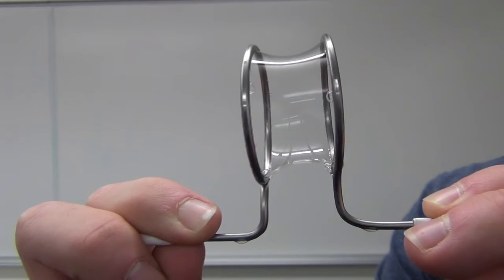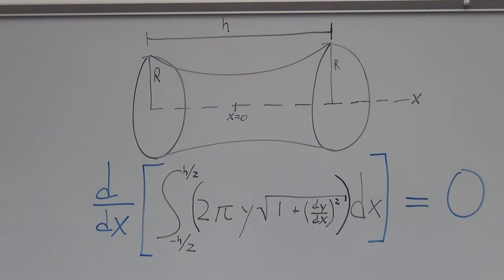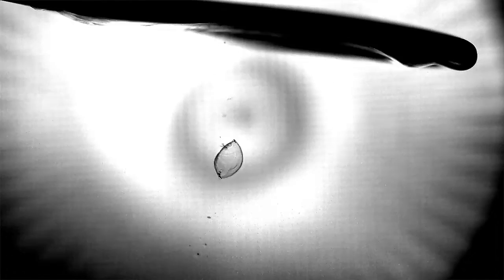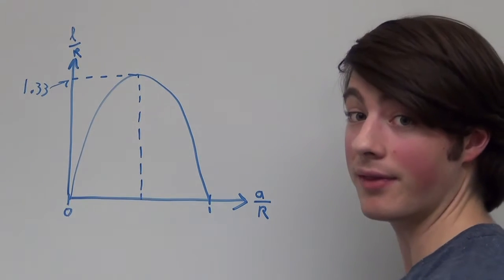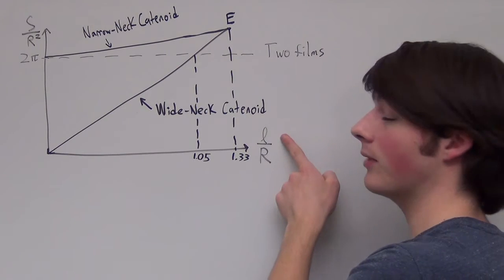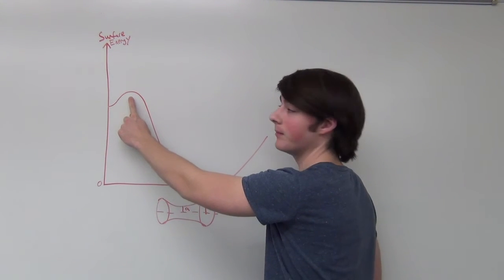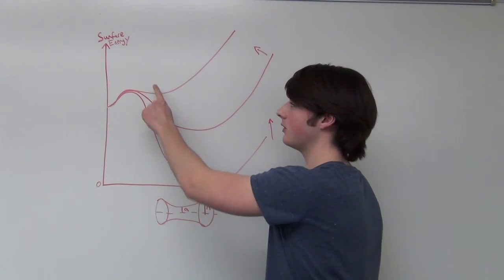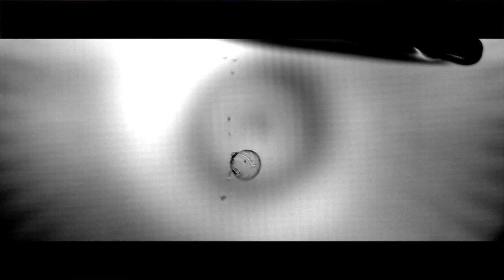Collapsing Catenoids: Soap Bubbles and Surface Area Minimization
St. Olaf College, Fall 2016 - Physics 374: Classical Mechanics
Advised by Dr. Amy Kolan

Video shot and edited by Ian Sutherland
Original music composed by Ian Sutherland

High-speed camera and micro-manipulators provided by Dr. Jay Demas
Rings fabricated with help from Devin Lackie
Additional help from: Charles Prior Jr., Jocie Baker, Shelby Ahrendt, and Chaz Mayo
Visual graphs found in: "In situ observation of a soap-film catenoid - A simple educational physics experiment", by Masato Ito and Taku Sato

Helpful Resources:
Stability and oscillations of a soap film: An analytic treatment, by Loyal Durand
Stability and Breakup of Capillary Surfaces of Revolution: Liquid and Film Bridges, by Yi-Ju Chen
Dynamics of inviscid capillary breakup: collapse and pinchoff of a film bridge, by Yi-Ju Chen and P.H. Steen